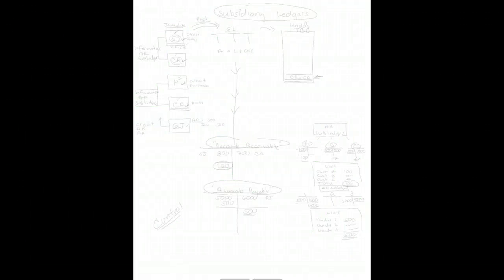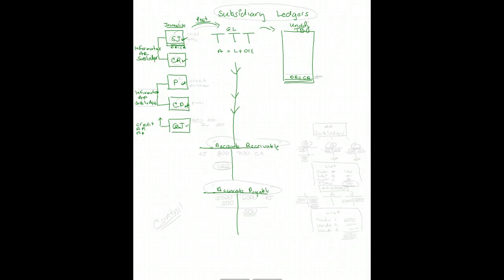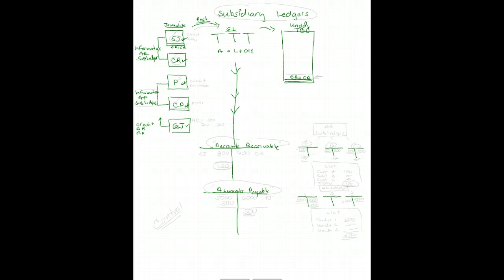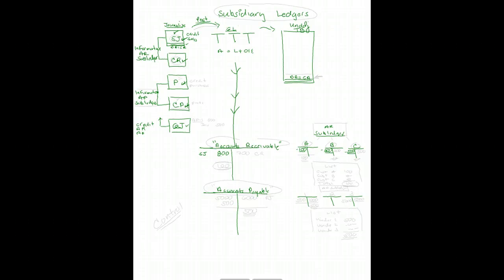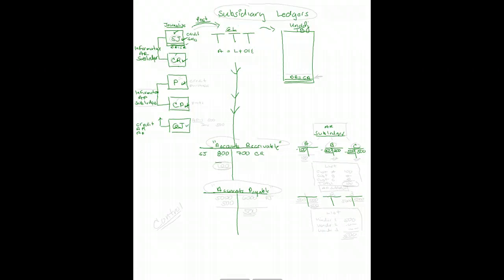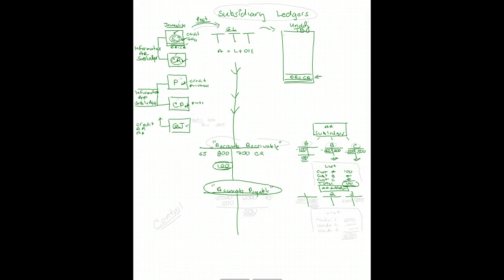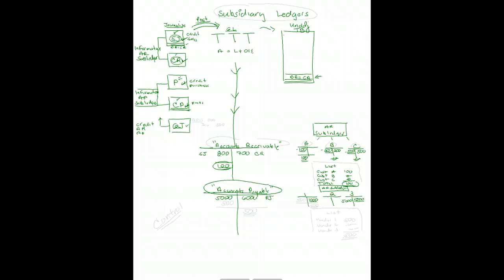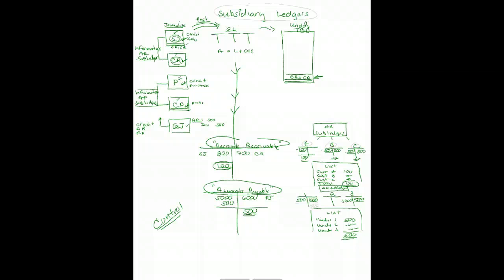Subsidiary Ledgers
Demonstration of how Subsidiary Ledgers fit into the accounting cycle.